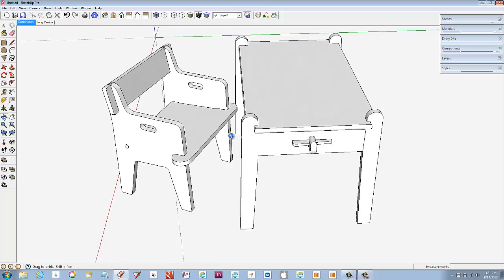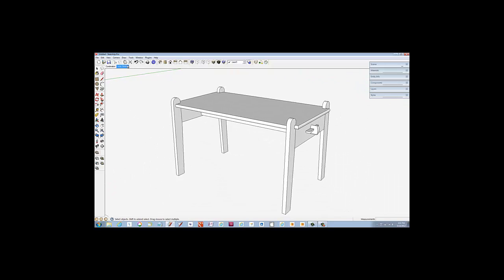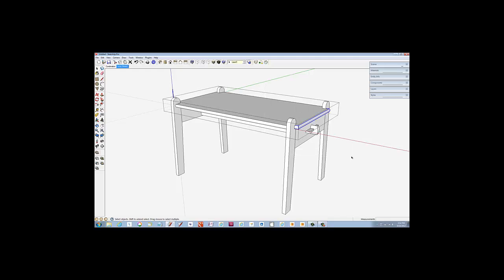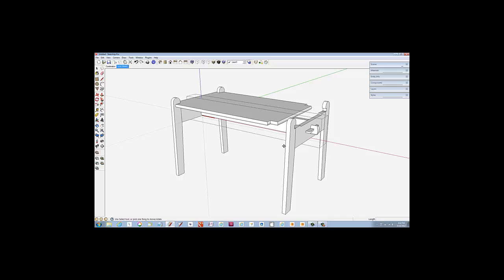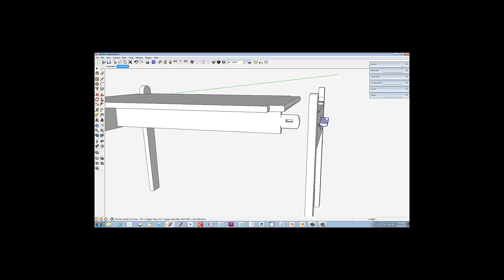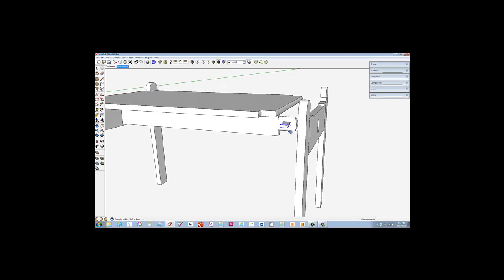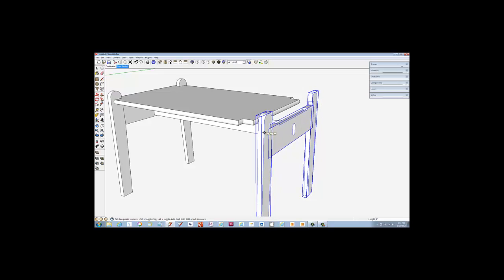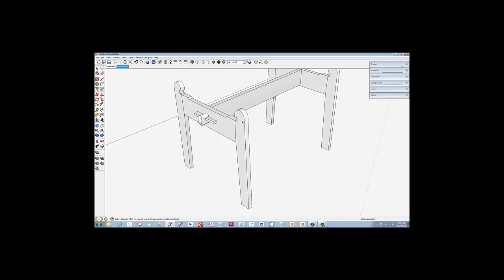Shortening a Child's Table - Hans Wegner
This is a video showing how to reduce the length of a -breakdown- take-apart child's table based on a design by Hans Wegner. Using the Move-Copy Tool in SketchUp, the job is done very quickly.
As usual, this is discussed in my blog entry on Design. Click. Build. on FineWoodworking.com.